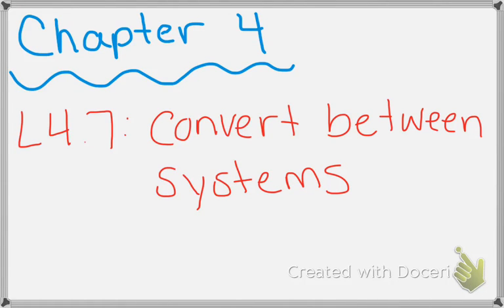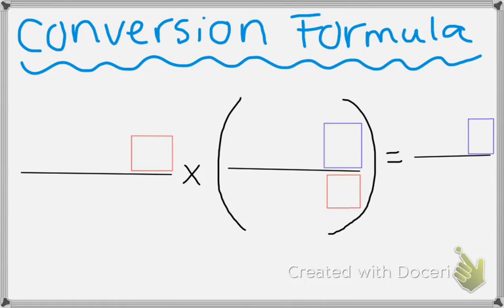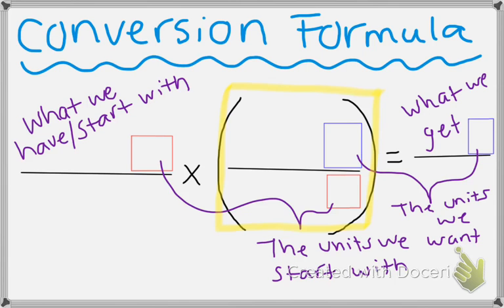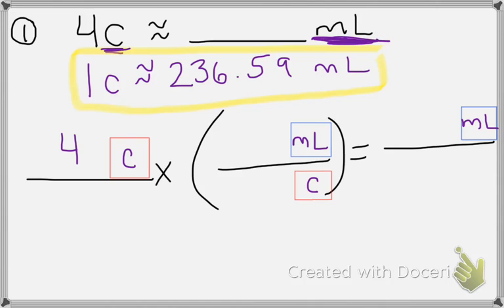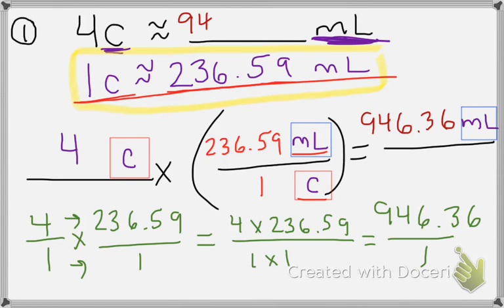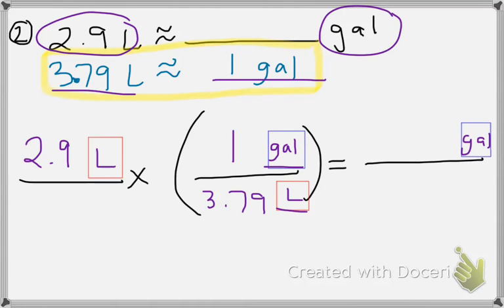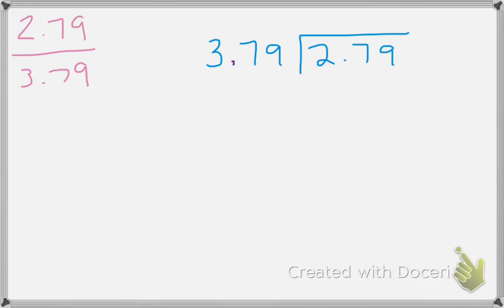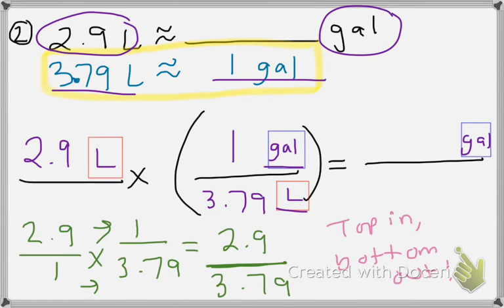Chapter 4 - L4.7: Convert between Systems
Convert between the customary and metric systems